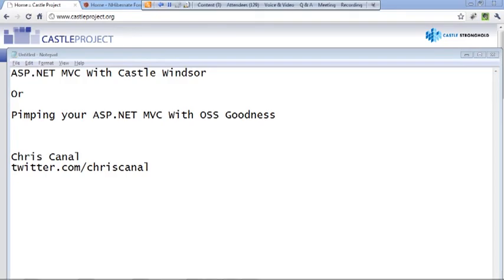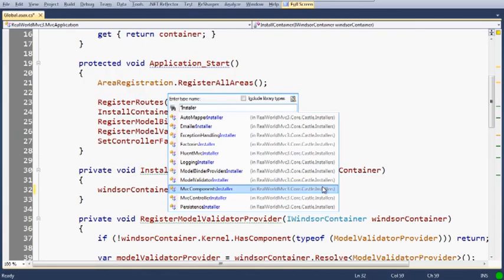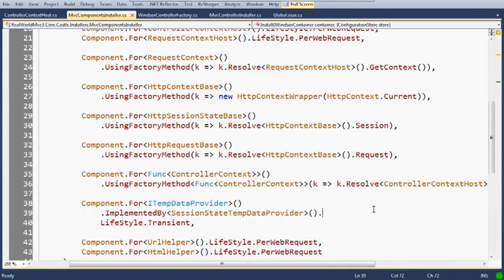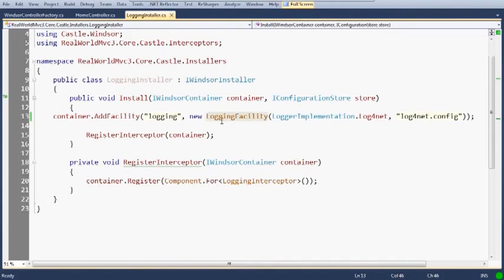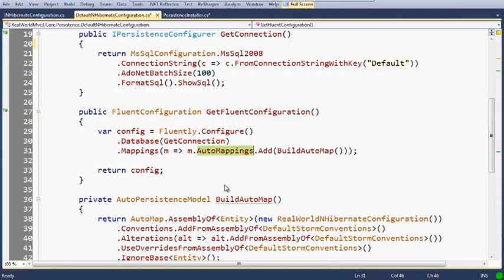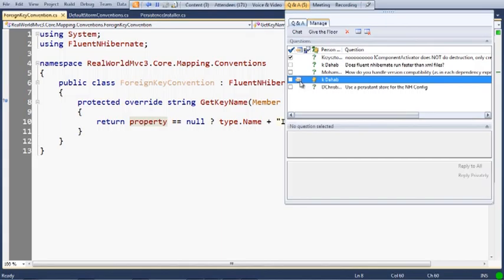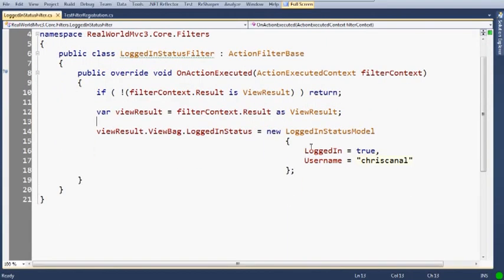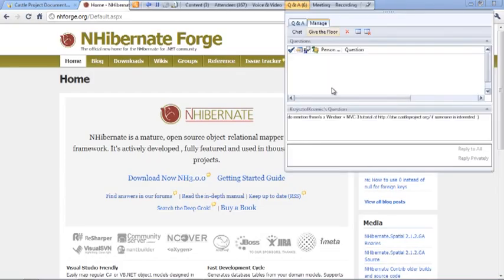mvcconf2chriscanal high ch9